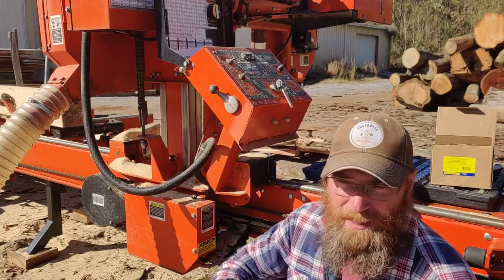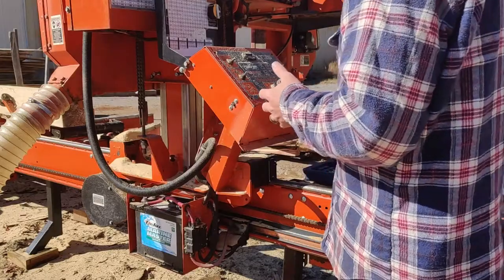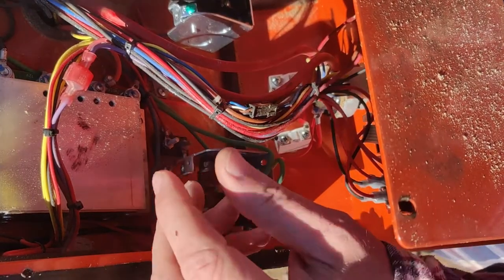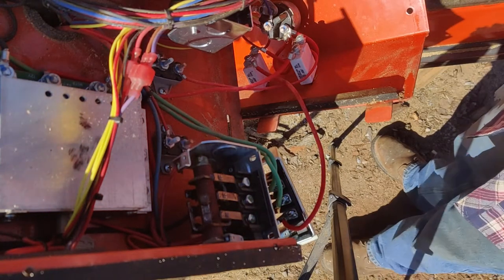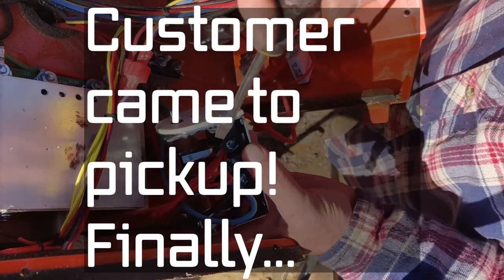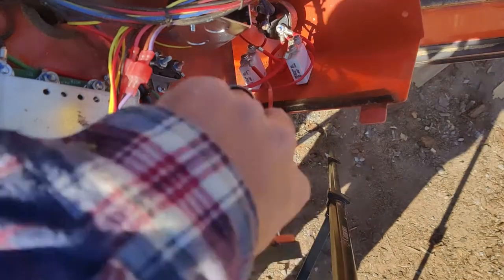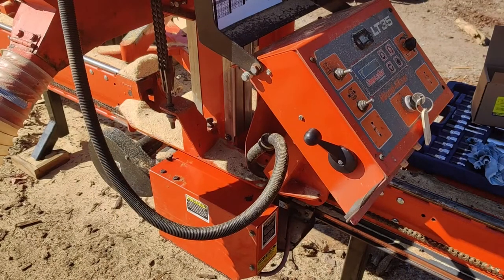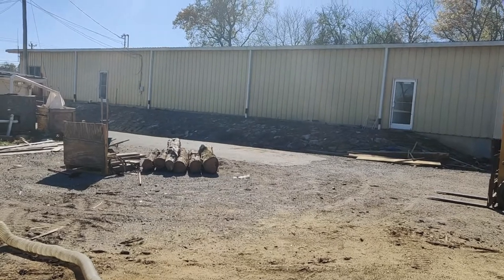Replacing the Forward/Reverse control switch on the LT35 HD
Replacing the control switch for the LT35's forward and reverse control.